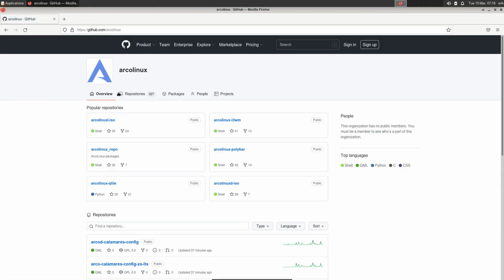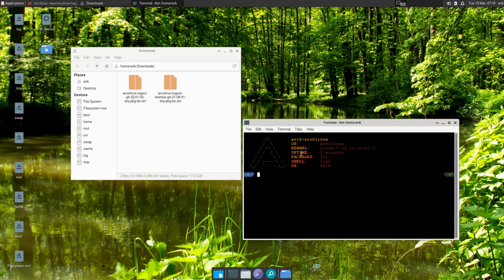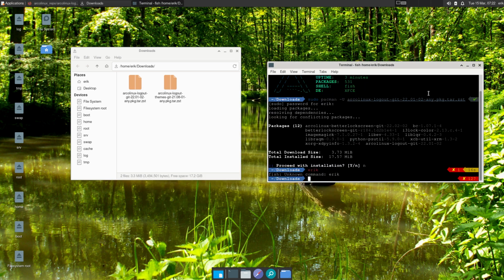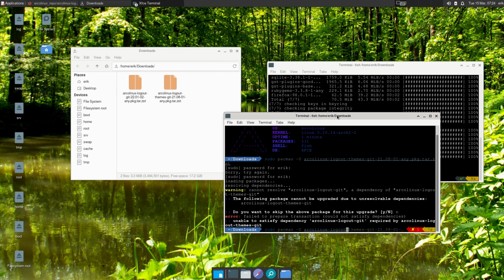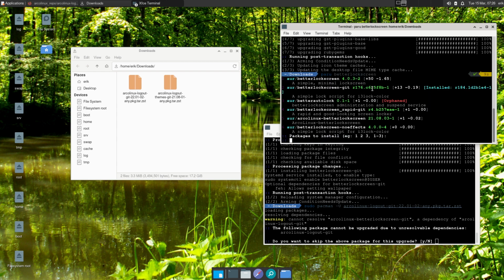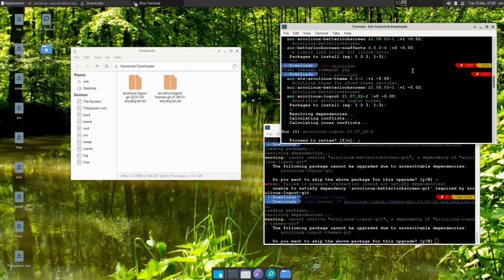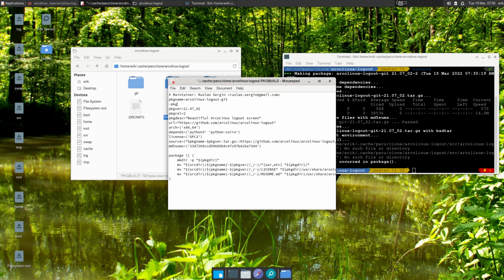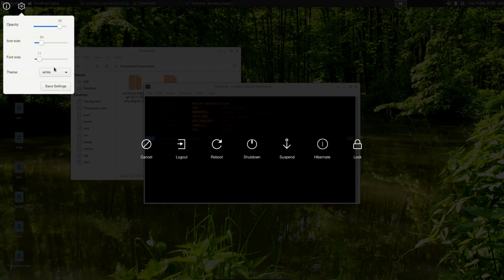ArcoLinux : 2730 Installing ArcoLinux Logout on Arch Linux - without the ArcoLinux repos + themes